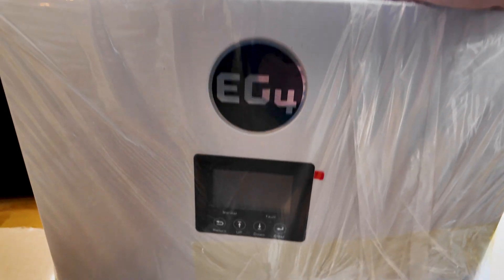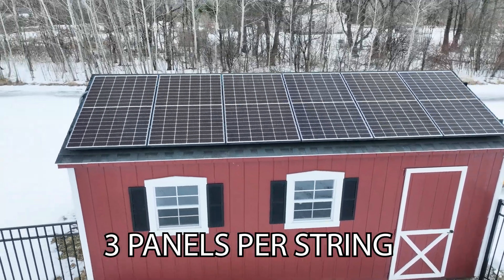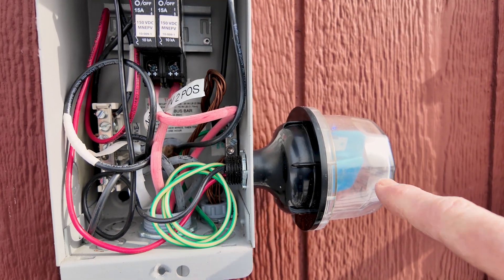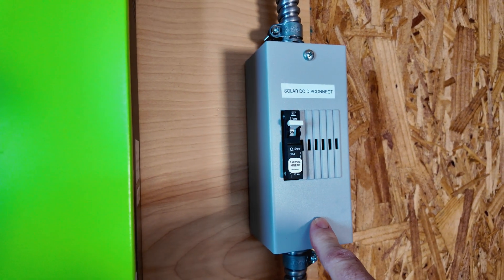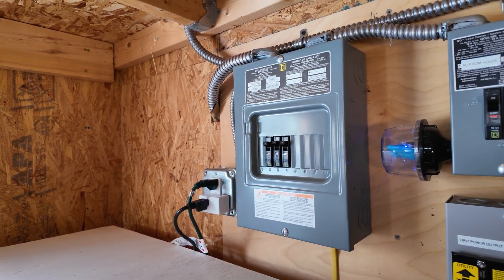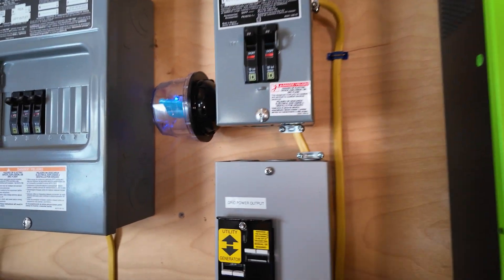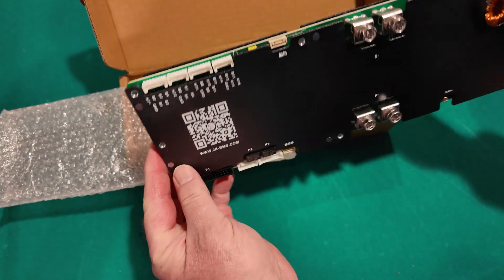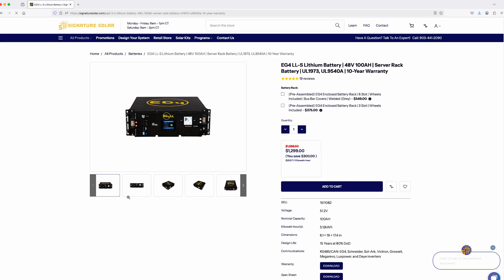Of Grid Shed Upgrade Plan - 24/48 & 120/240 Volt Conversion - New EG4 6000 XP Inverter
Here's the plan to convert my existing 24 volt DC/120 Volt AC off-grid solar shed system to a 48 volt DC/240 Volt AC system.  Looking forward to the project, new equipment especially installing the EG4 6000XP Off Grid Inverter.

➤➤ SAVE 5-10% on Orders from BATTERYHOOKUP.COM
👍 Use code : ARMAND

➤➤ Essential Video Gear I Use to Make Videos:
👍DJI OSMO Pocket 3